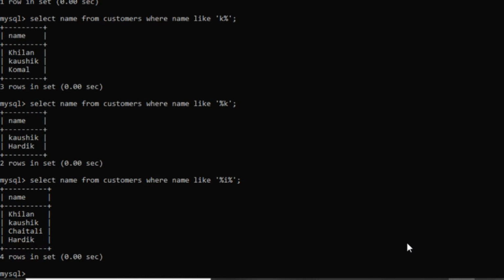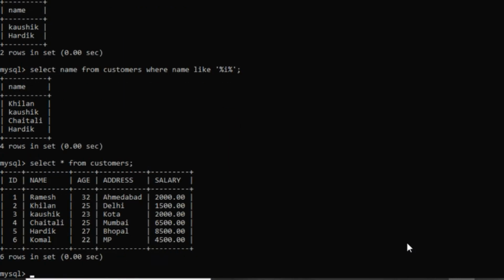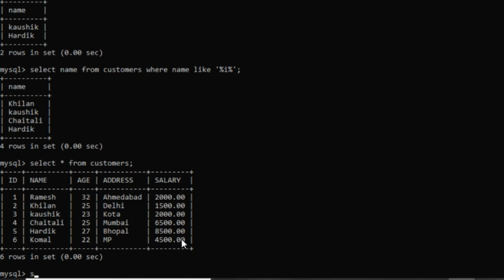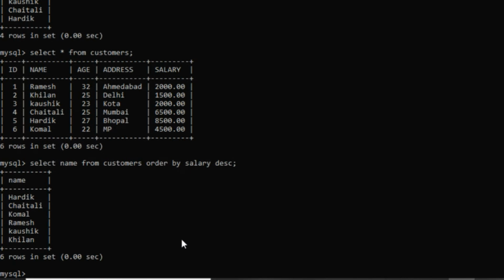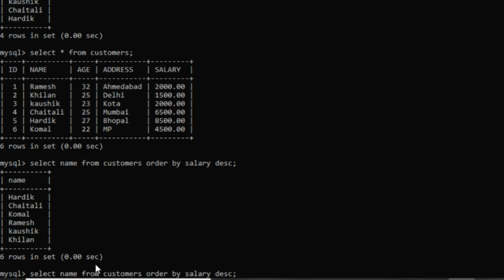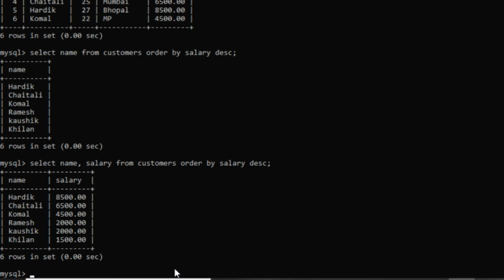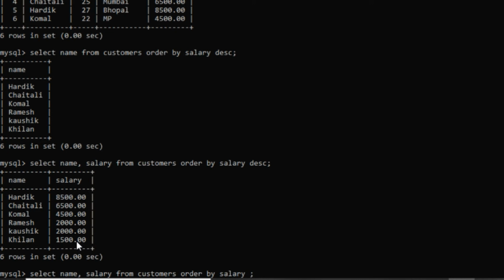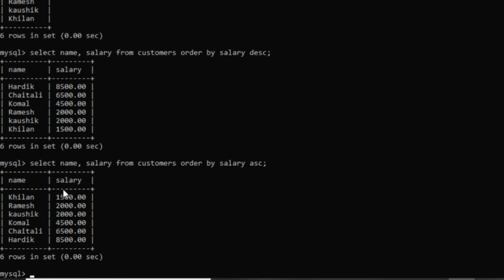ORDER BY clause in SQL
Hi Techies
In this video you'll be going to learn about ORDER BY clause in SQL
Explained in Both Hindi and English in Very "Simple way"

More on TECHIE TUBER

Deleting table from database SQL

Deleting values from the table SQL

Updating values into the table SQL

Inserting values into the table SQL

Creating table in SQL |MYSQL|

OOPS concept in JAVA |Explained in Easy Way|

Cognizant Hiring 23,000 FRSHERS |2020 PASSOUT|

INFOSYS & COGNIZANT Layoff's 2019 |Shocking new for senior level employees|

While loop in java |Explained in easy way|

For Loop in Java |Explained in easy way|

Switch Statement in Java |Easy Explanation|

Cognizant 2020 Recruitment registration link

Java If Else Statements | Java Programming| In Simple Way

Java Programming Class and Objects |Hindi & English| |Explained in simple way|

Variables & Datatypes in Java |Hindi & English| Simple way

Wipro recruitment Process |Written test| |Interview Pattern| |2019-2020|

Cognizant recruitment Process |new Pattern| |4.2 LPA| |Jobs| |IT|

How to Get Job in IT |Intro| Software Engineer